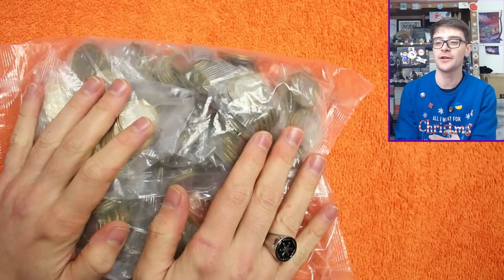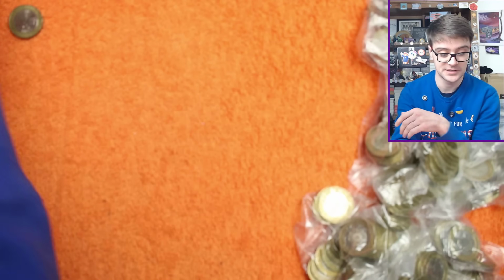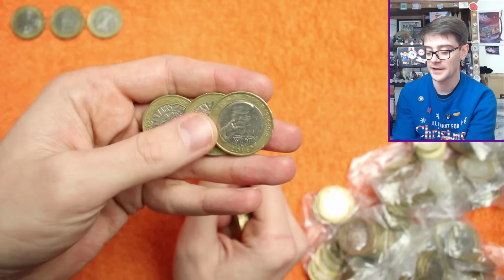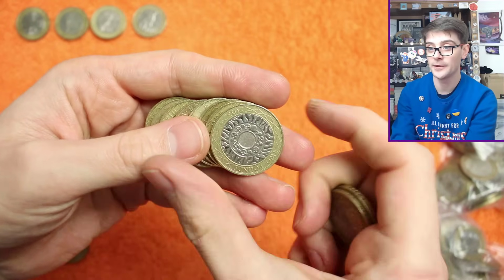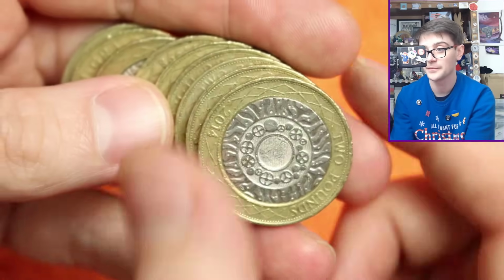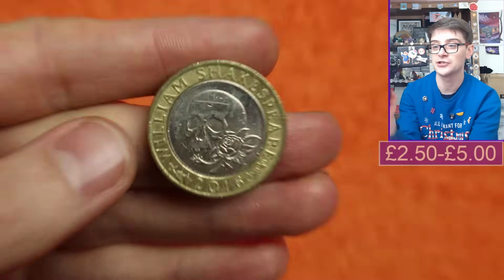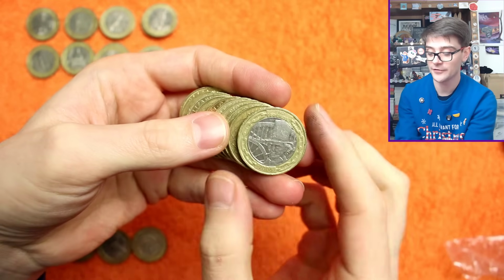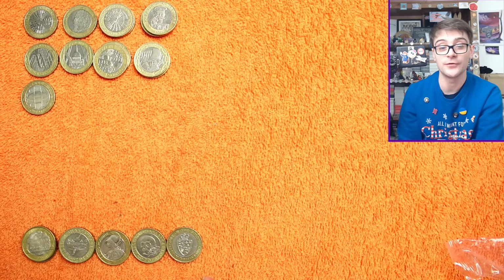What A Weird Looking £2 Coin!!! £500 £2 Coin Hunt #28 [Book 7]